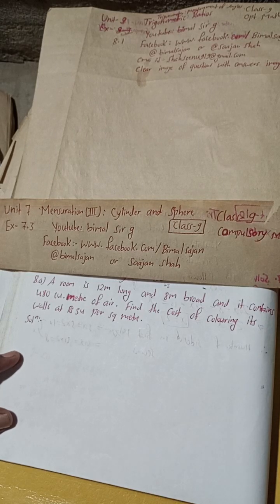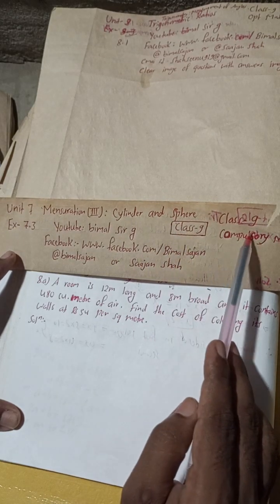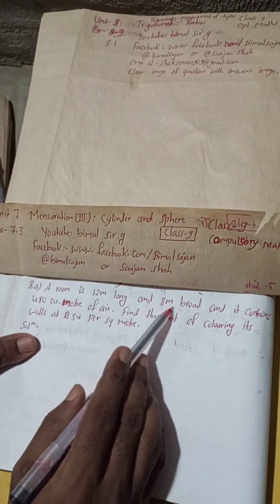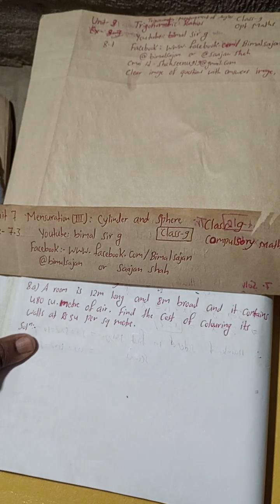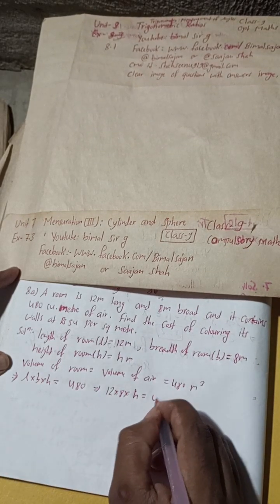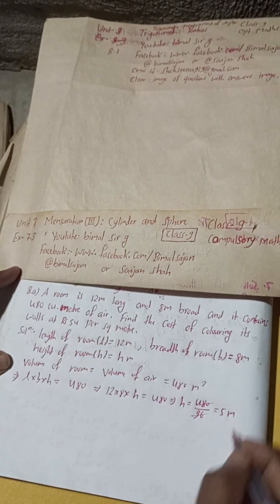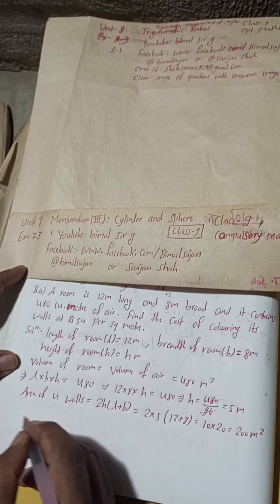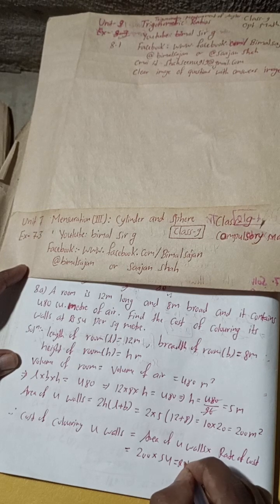8a) A room is 12 m long and 8 m broad and it contains 480 cu. metre of air. Find the cost of colouri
8a) A room is 12 m long and 8 m broad and it contains 480 cu. metre of air. Find the cost of colouring its walls at Rs 54 per sq metre.

class 9 Unit 7 Ex- 7.3 Q8a) Mensuration (iii): Cylinder and Sphere compulsory Maths solutions Vedanta publication class 9 and 10